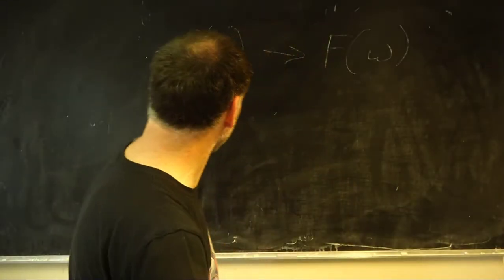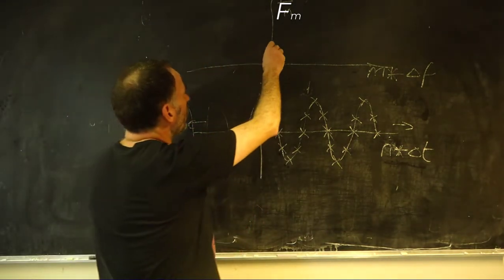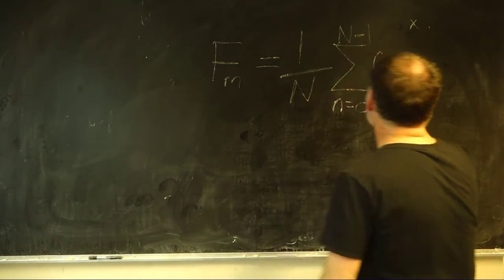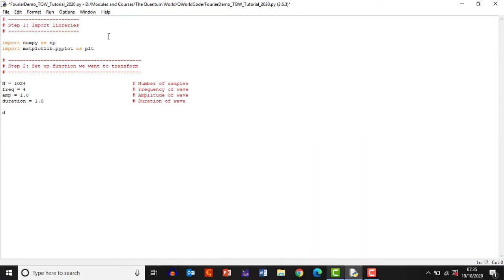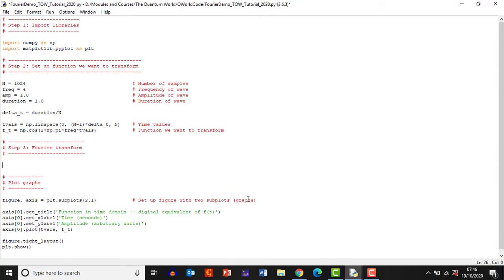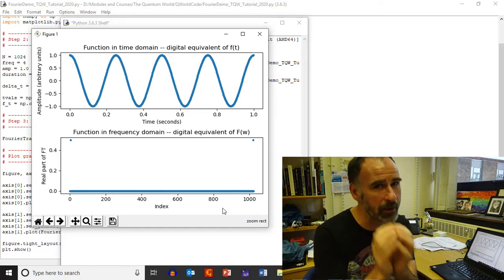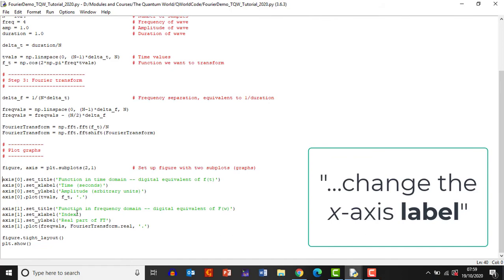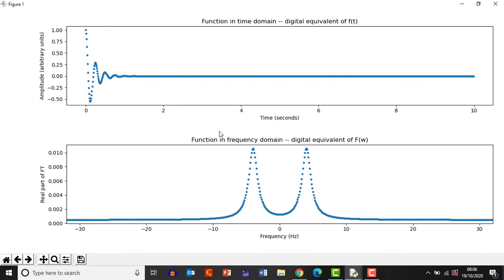The Quantum World -- Tutorial: Coding Fourier Transforms with Python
Tutorial on how to calculate a Fourier transform of a function with Python.